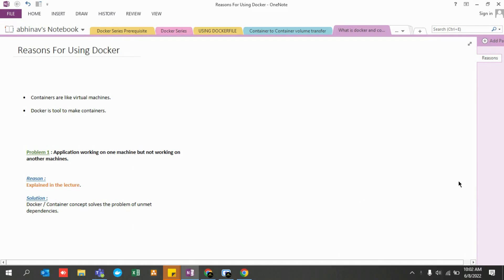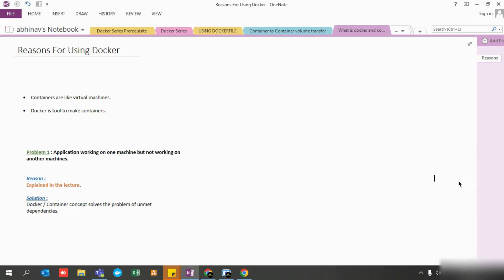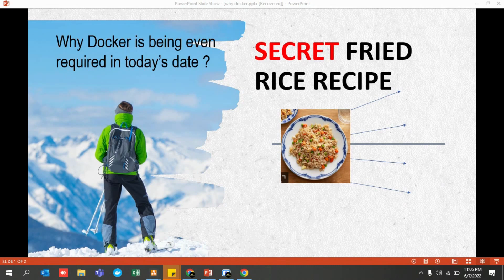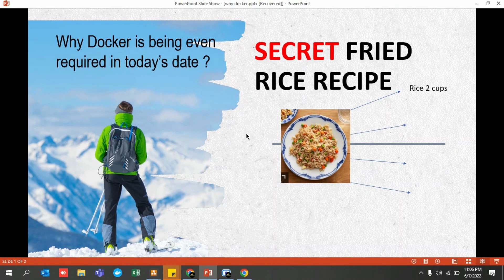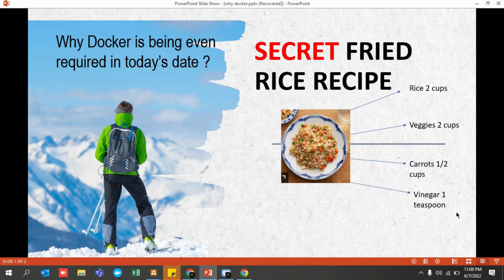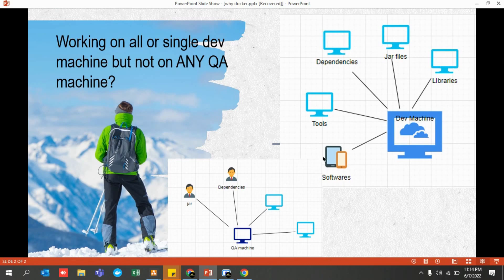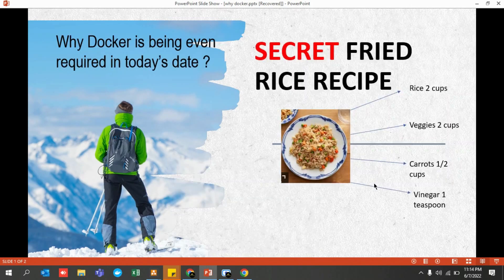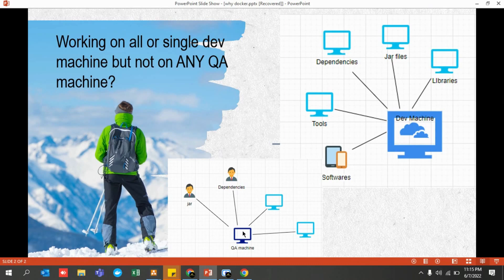Lecture 10.1 Why Use Docker Container | Reason for using Containers.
Why to Use Docker Container
What is the use of containers in real life
Reason for using Containers
Problem solved by Docker Containers.
Problem Faced by using Virtual Machines.